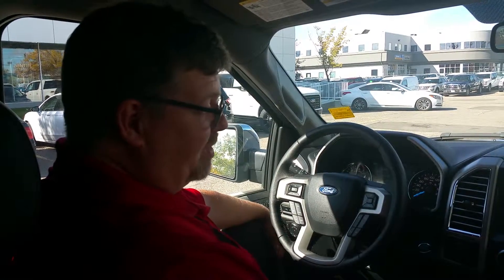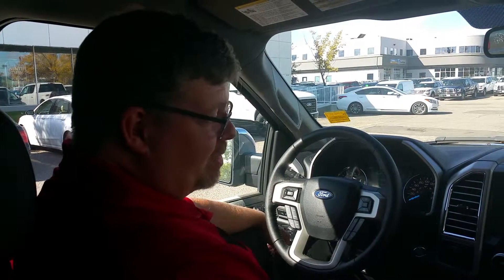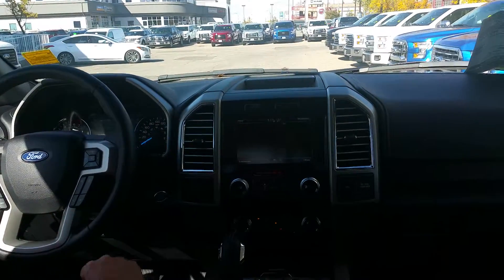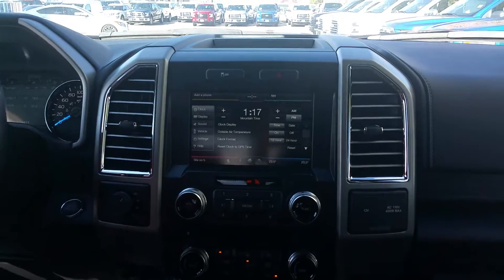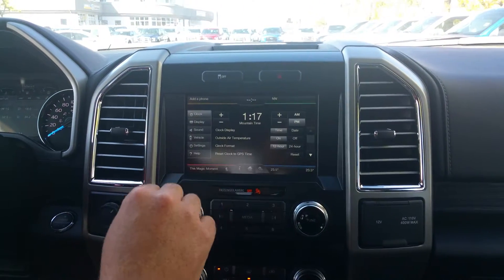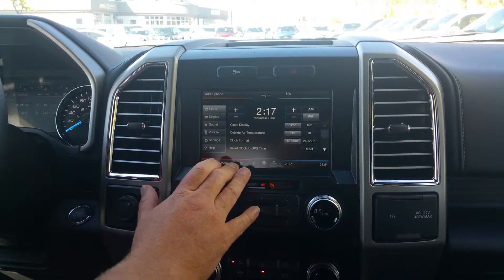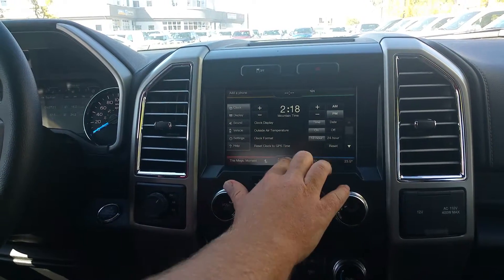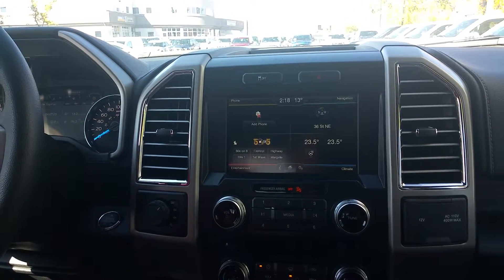Daylight savings time November 1st 2015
Ford makes it so easy to change the time in the 2015 Ford F-150.